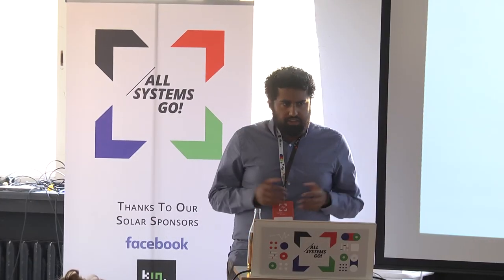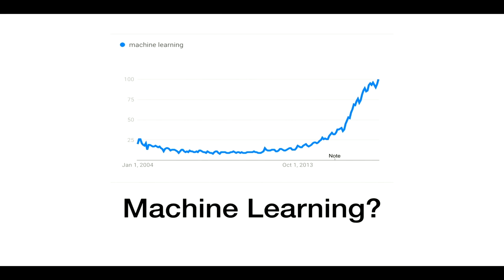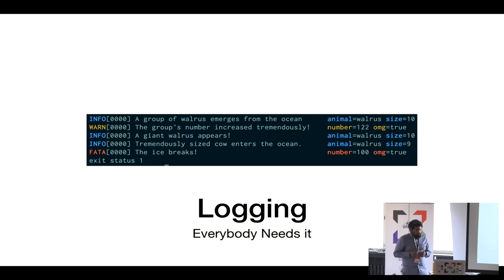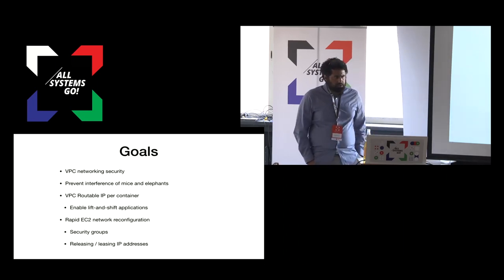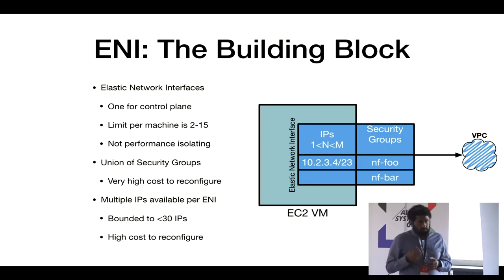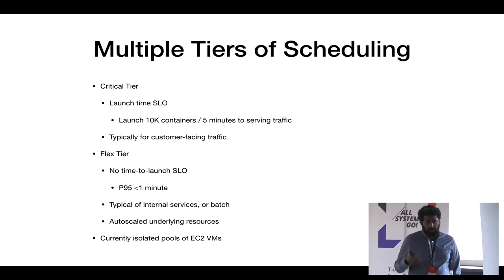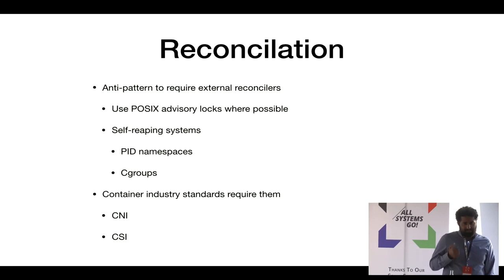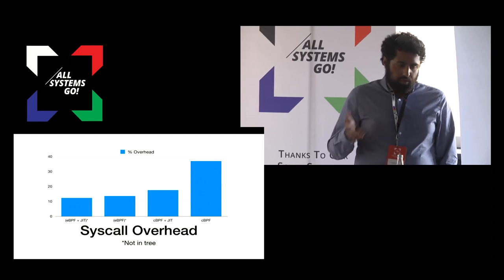Titus: Adventures in Multi-tenant Scheduling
Titus is a multitenant scheduler that runs a variety of workloads that vary from online workloads which serve customer traffic to big data workloads which perform machine learning. Getting all of these workloads to cooperate on a shared pool of resources together. Just to add a bit of complexity to the mix, these workloads all run on the cloud, and a shared storage and network fabric. Come to this talk to learn about how our approach to multi-tenancy works, as well as some of the challenges we faced along the way.

Titus is a system which allows users to submit arbitrary container workloads to the cloud, and get their workloads running across many thousands of cores or more. This comes with a variety of challenges. We attacked this problem with a three-pronged approach.

Our approach to scheduling is multi-tenant first. Our scheduler understands different workloads and the fact that different workloads have different Service Level Objectives. In addition to this, it understands the cloud, and the fact it’s a shared control plane. Lastly, we’ve had to teach our scheduler to handling situations during failover, and when scaling up is key versus traditional scheduling.

Our approach to systems is evolving. Historically, our fleet was many single-tenant VMs. We’ve attacked systems level multi-tenancy from the multiple perspectives. The first of these involved giving our user the APIs that were as close to what they had on the VM. Subsequently, we’ve tried to enable security mechanisms like seccomp and apparmor that allow us to run nearly any workload on Titus. Lastly, we’re still figuring out resource isolation. Cgroups have come a long way, but there is a long way to go ahead before we can be as good as VMs.

All of our infrastructure runs on the cloud. We decided that our approach to scheduling, and systems multi-tenancy should be cloud native, and leverage as many mechanisms as possible that already exist in the cloud rather than invent our own. Although this gave us a massive head start, it didn’t come for free. We had to solve problems like coordination-free optimistic interactions with our SDN, and solutions to shared-storage.

Sargun Dhillon